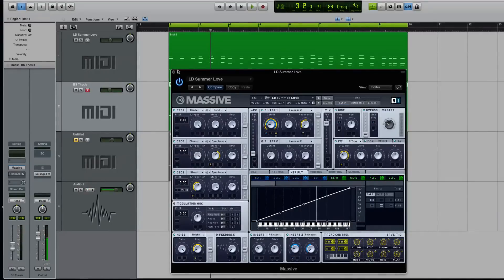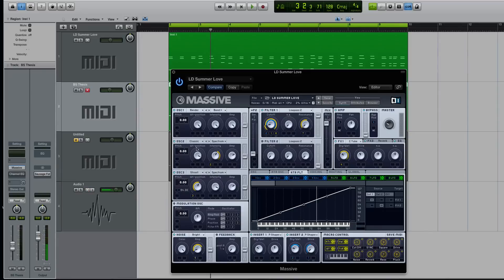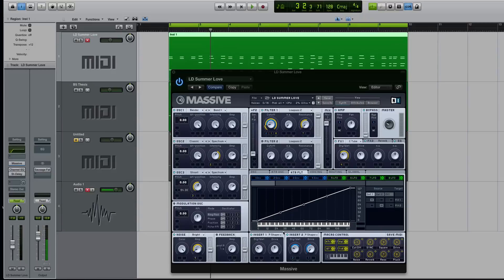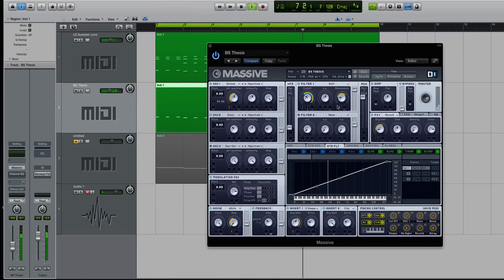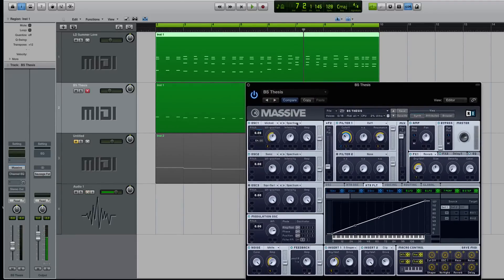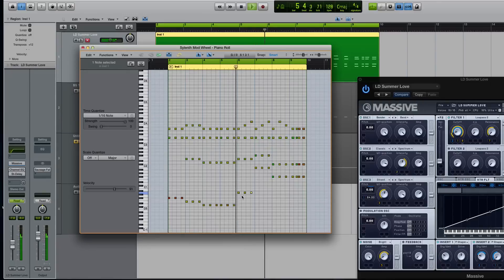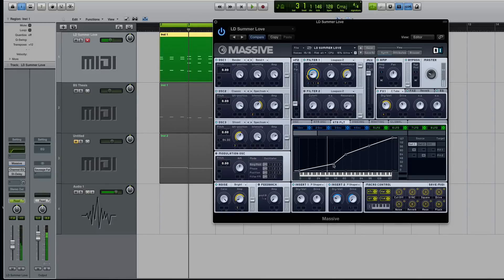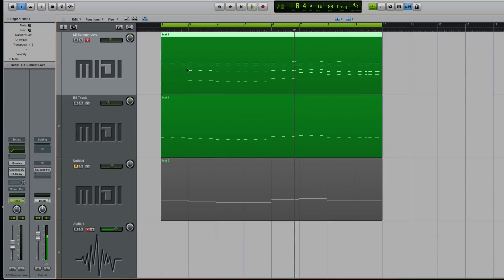NI Massive Tutorial - KTR FLT Tips and Tricks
The KTR FLT in Massive is a great Keytracking tool which will help create separation in your mixes.

Keytracking is a function that is found in most synths. It literally means that a parameter in the synth is tracking up or down, usually in a linear fashion, as MIDI notes are played. The easiest way to explain this is with pitch. If the pitch of a synth had no Keytracking, as you play keys on a keyboard, the pitch would remain the same.

The KTR FLT in Massive can be found in the middle section of the synth. You will see a diagonal line slanting upwards. This represents how the Cut Off filter reacts up and down the keyboard. You will obviously need to have a Filter active and it works best with the Low Pass 2, 4 and Daft filters.

The KTR FLT in Massive becomes very handy with bass sounds. For instance, if you have a bass patch that sounds great in one octave and then starts to sound more like a lead in another, you may need to adjust the KTR FLT. Turn it down so it stays the same for all octaves. This same idea can be applied to lead sounds.